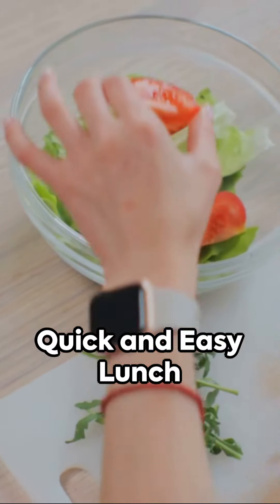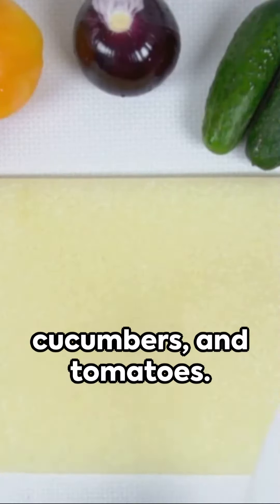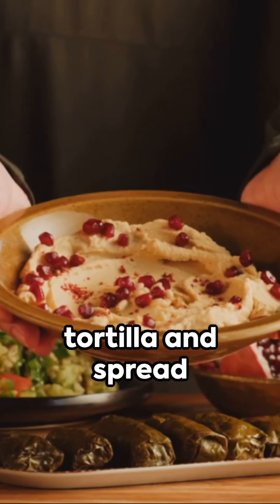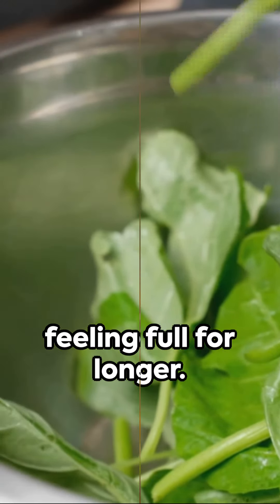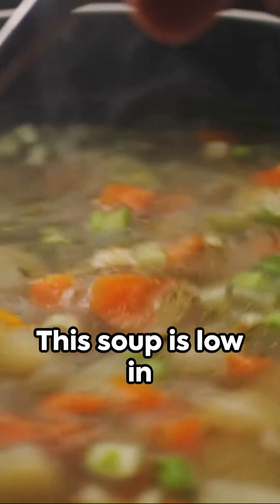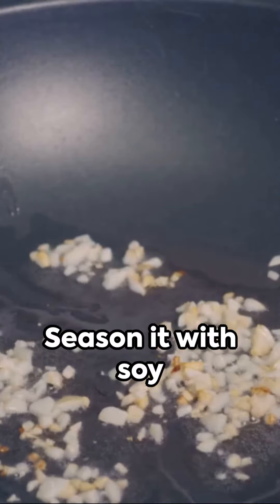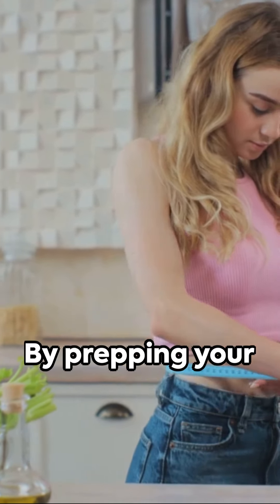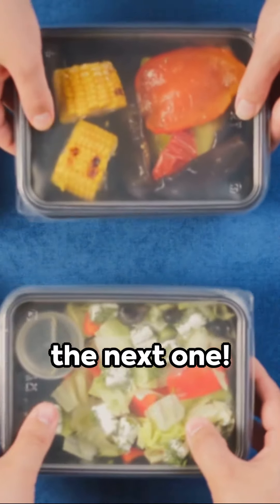Speedy Weight Loss Lunch Ideas & Prep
Effortless lunch ideas for quick weight loss. Watch now for a healthier you!